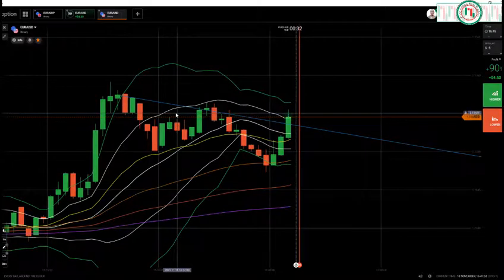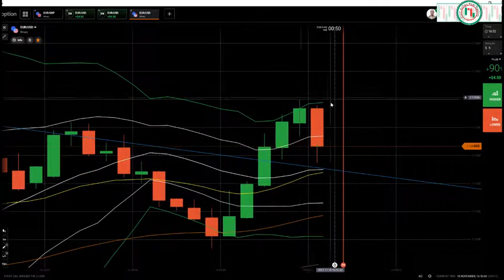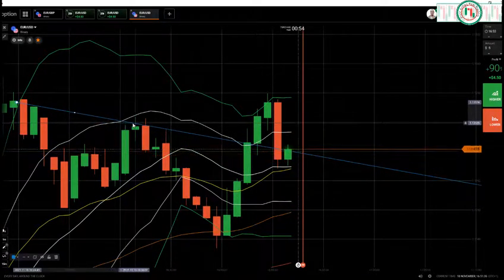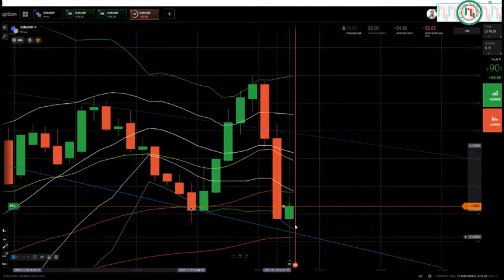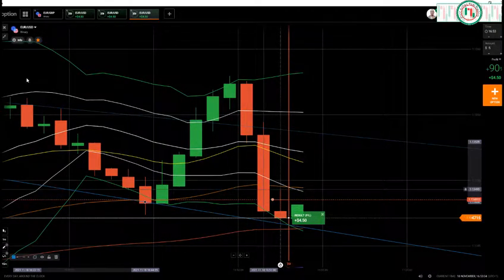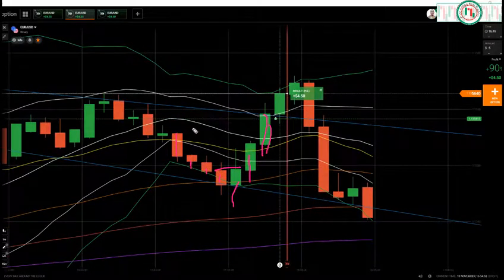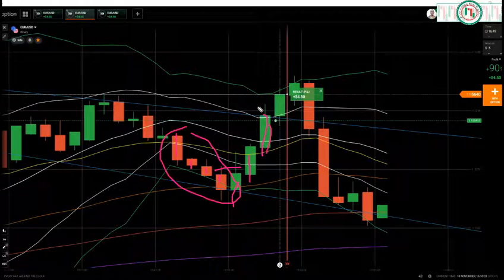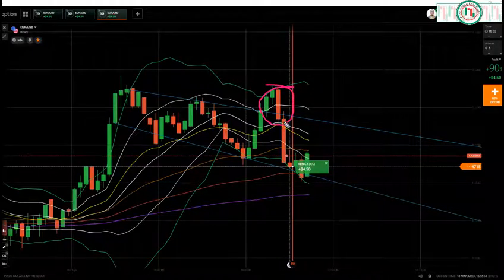Price Action, Live Trading how to HOW TO PREDICT NEXT CANDLE 3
Price Action, Live Trading  HOW TO PREDICT  NEXT CANDLE 3